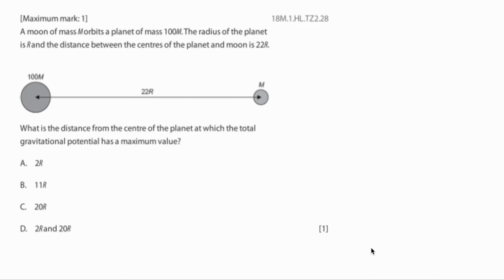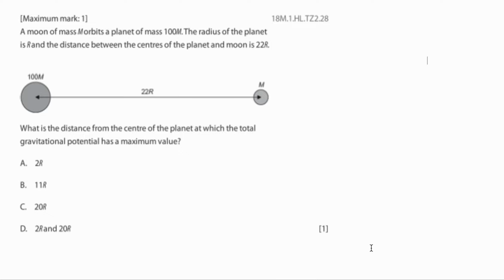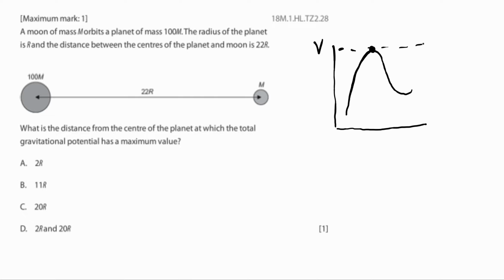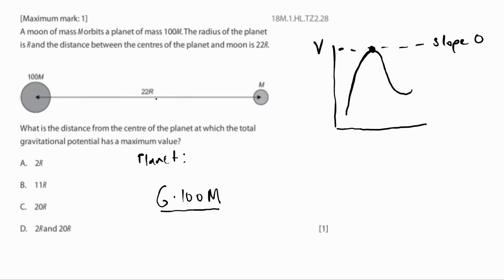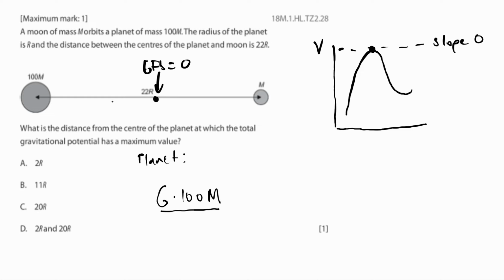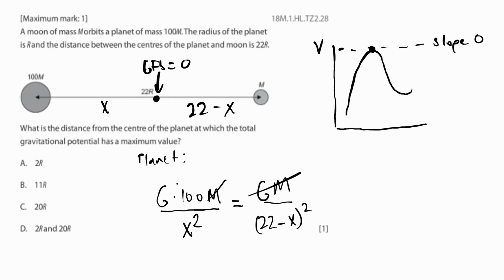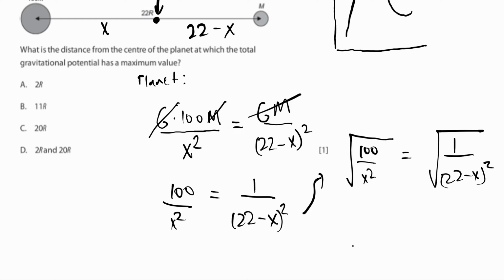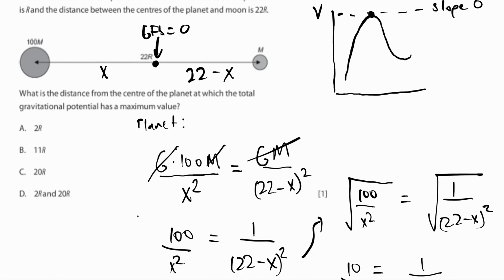IB Physics HL | D.1 - Gravitation | 18M.1.HL.TZ2.28 (Previous Syllabus - 2024)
Reference Code: 18M.1.HL.TZ2.28

A moon of mass M orbits a planet of mass 100M. The radius of the planet is R and the distance between the centers of the planet and moon is 22R. What is the distance from the centre of the planet at which the total gravitational potential has a maximum value?